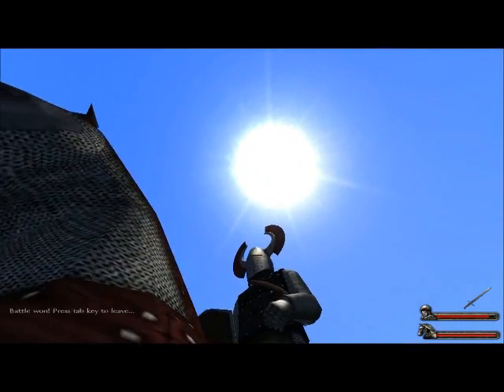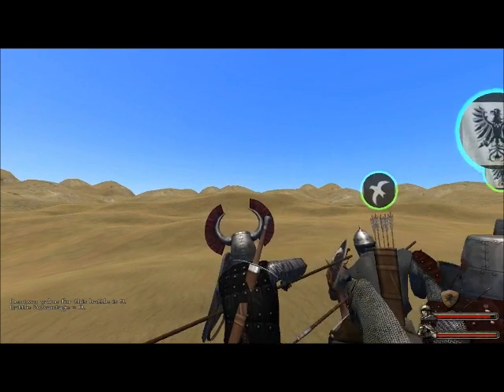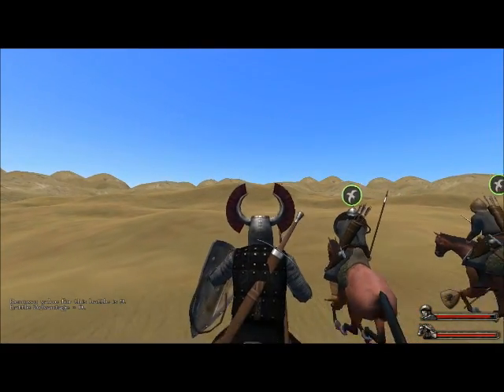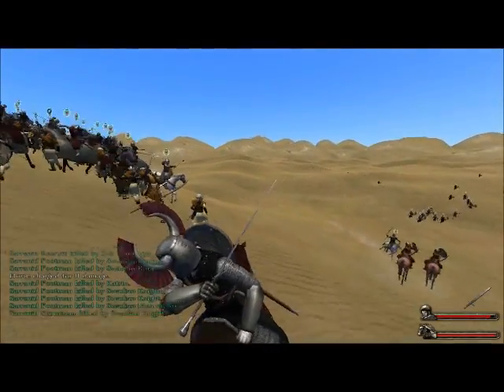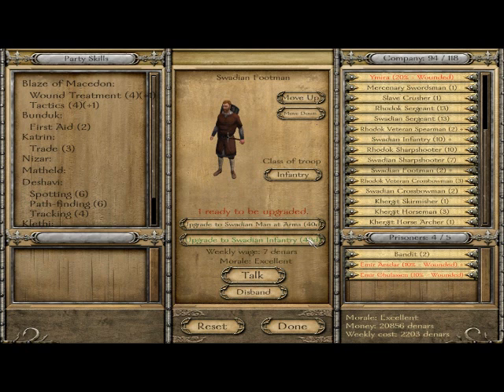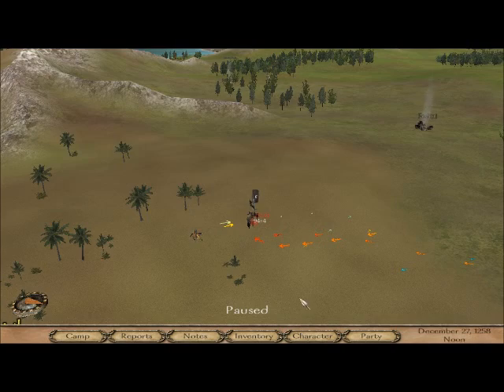Mount and Blade Warband Gameplay Part 2: The Test of Sarranid Steel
Mount & Blade Warband
Mount and Blade Warband
Gameplay Footage